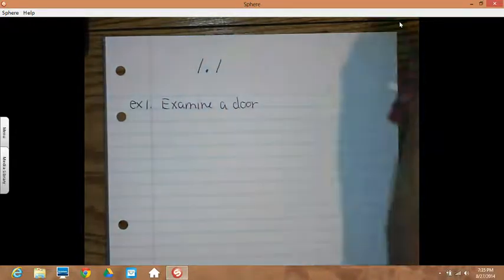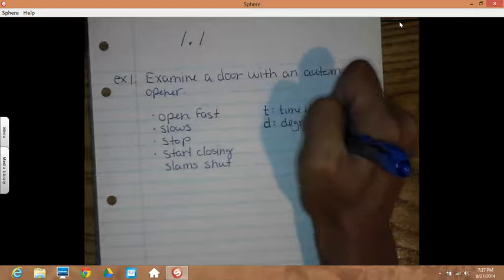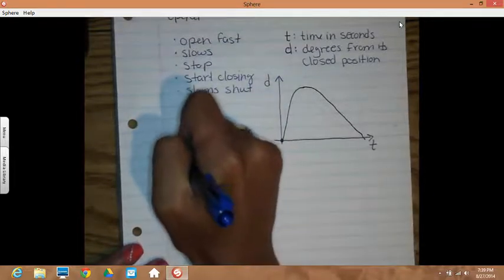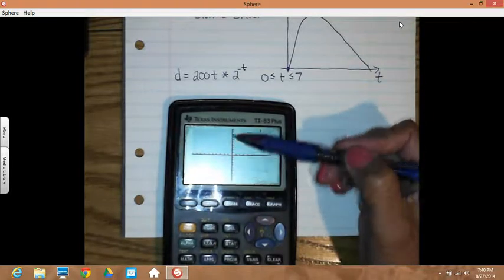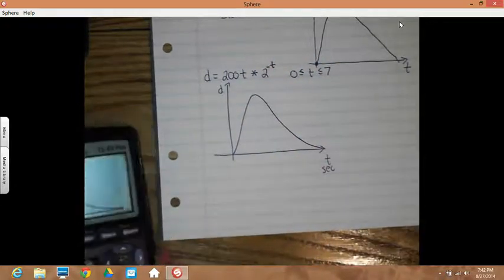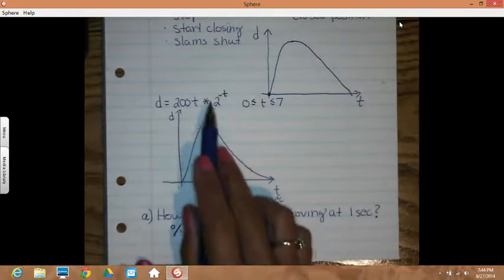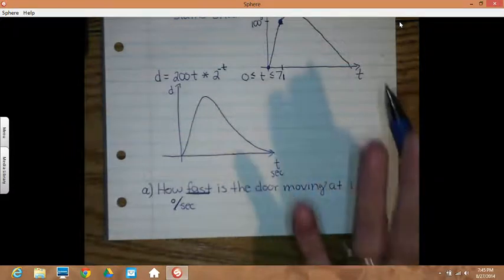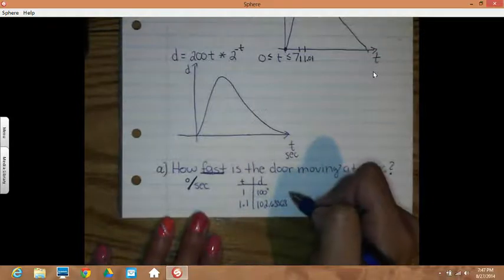C 1 1 1